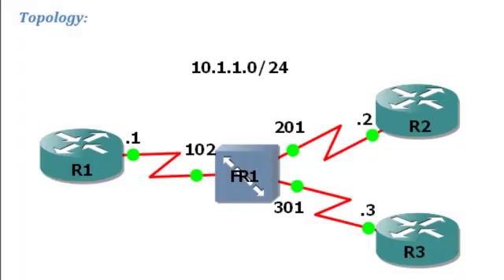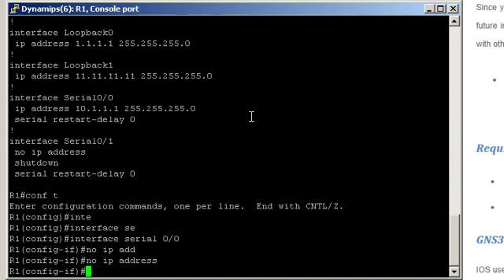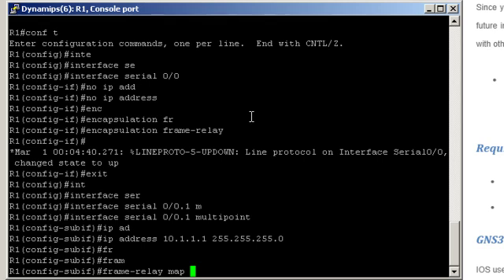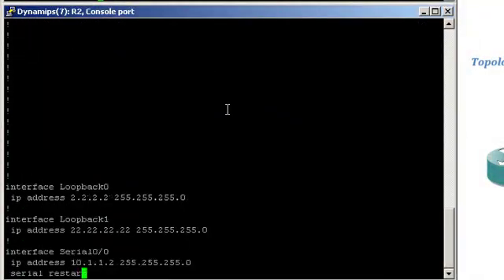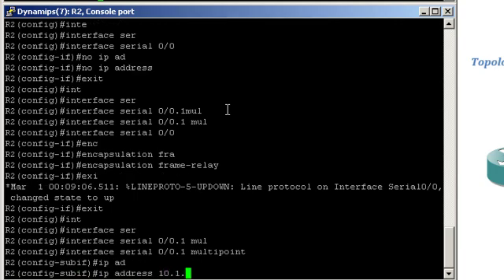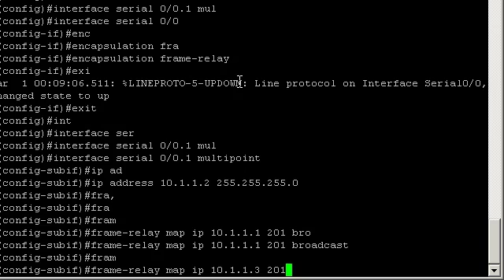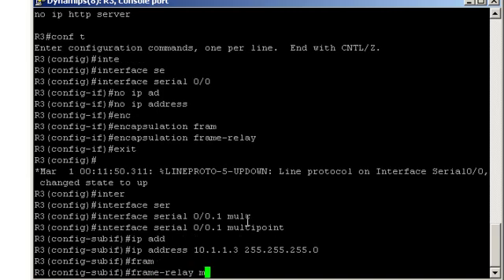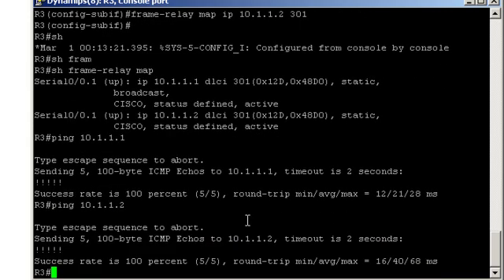Configuring Frame-relay Multipoint subinterfaces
GNS3 Lab Configuring Frame-relay Multipoint subinterfaces